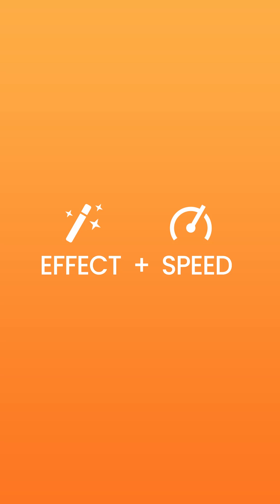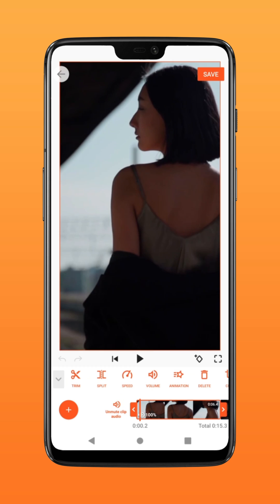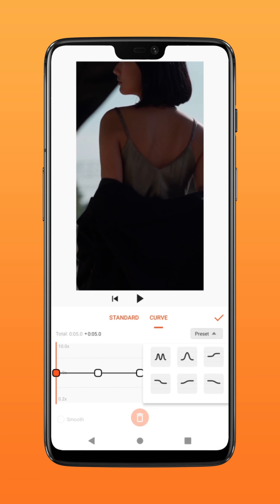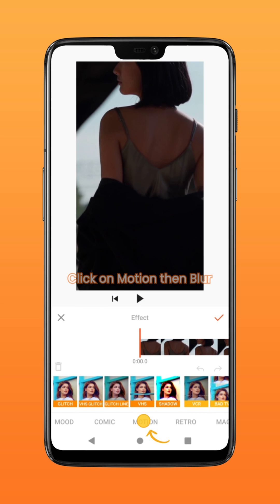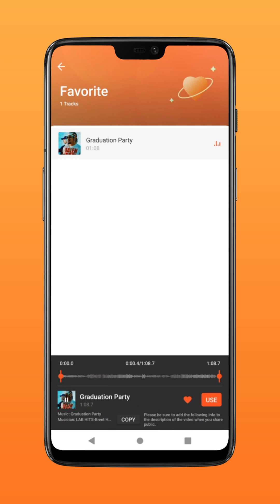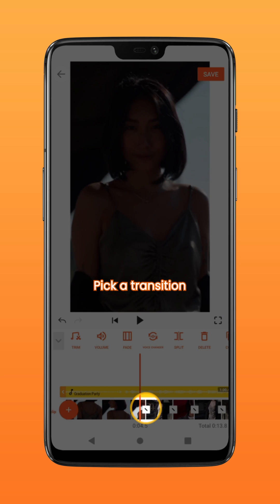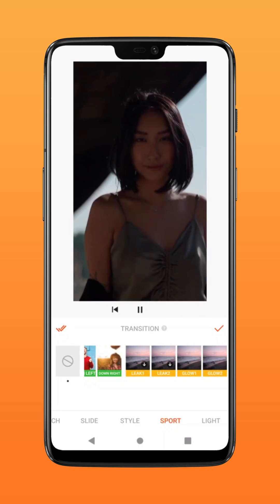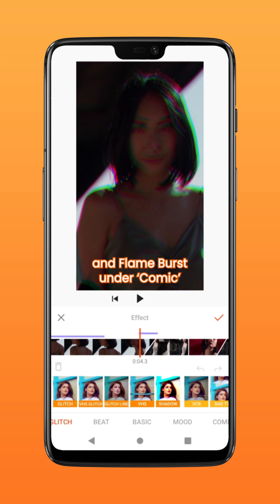✨How to Make Blur Effect in YouCut?🏂 | Viral Video Editing Tutorial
🎬 Discovering that the blur effect has captivated many YouCut creators, so we made this tutorial for you! Come on! It's your turn to amaze your viewers🤩